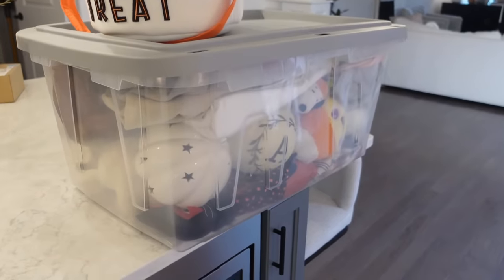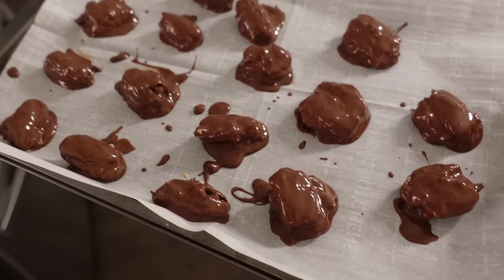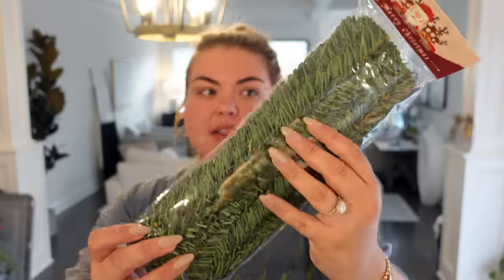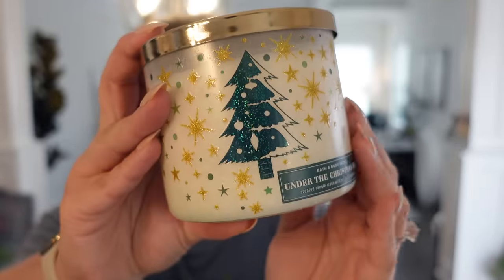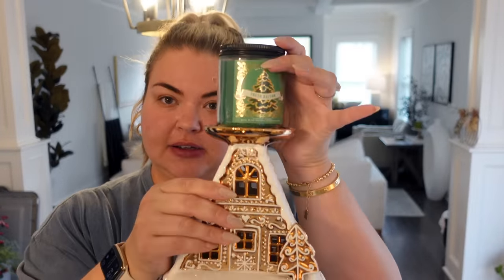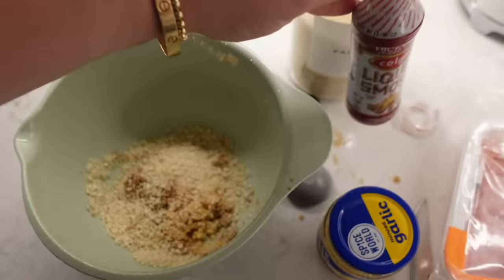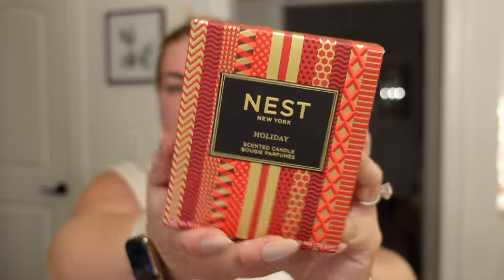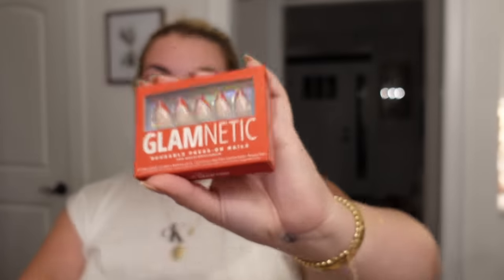HOMEMADE SOUP, CHRISTMAS BATH & BODY WORKS HAUL + SEPHORA SALE | VLOG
Charlie Brown Christmas Croc Charms
Bath towels
Garland ties